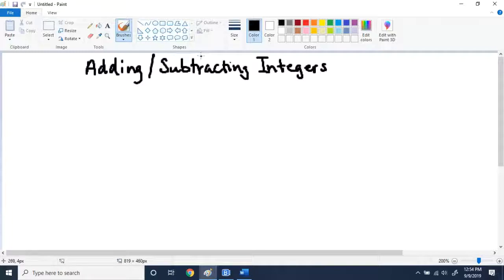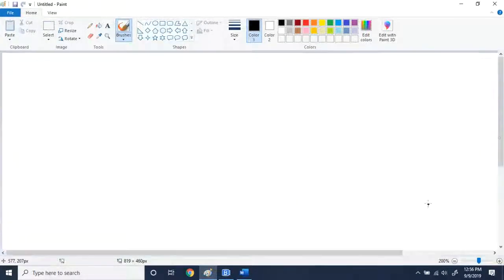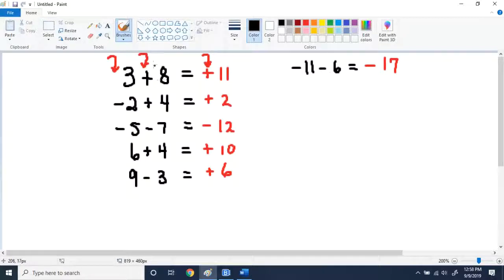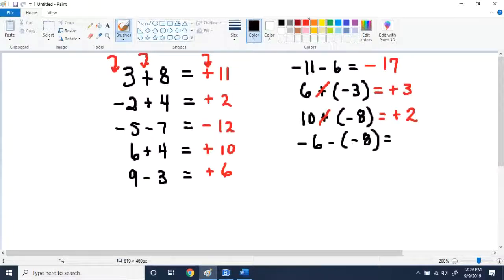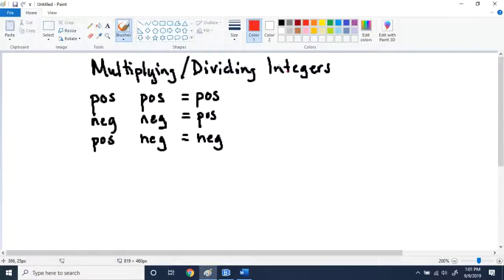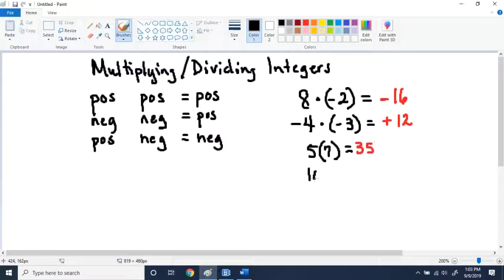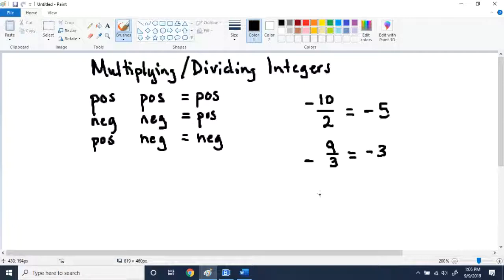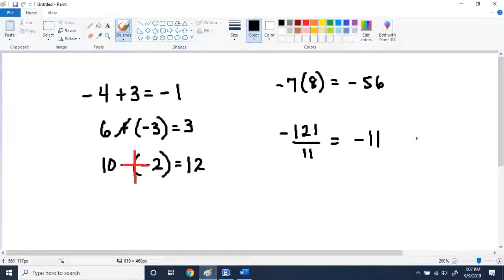Adding, Subtracting, Multiplying, Dividing Integers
Youth2Reality, LLC~Adding, Subtracting, Multiplying & Dividing Integers. How to Apply the Rules to Integer Problems